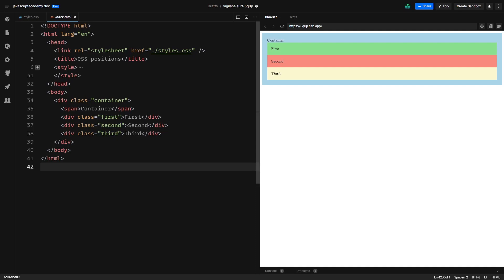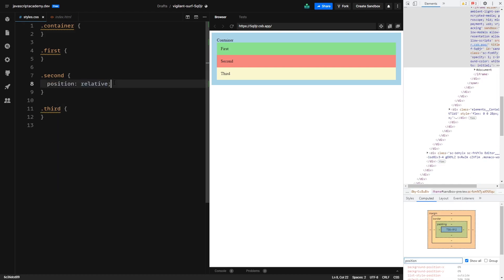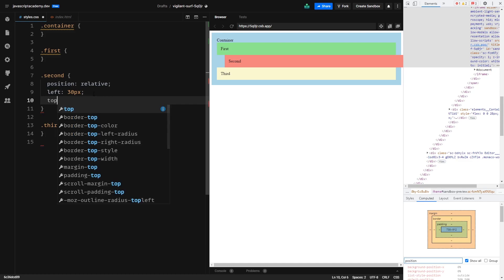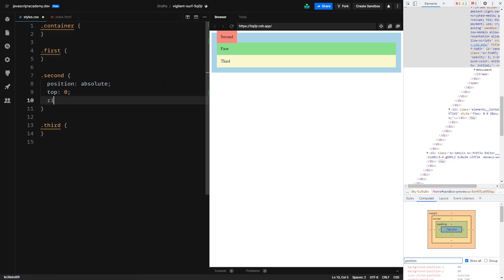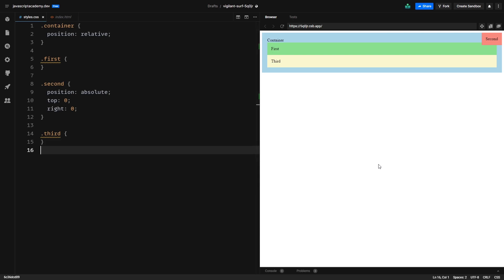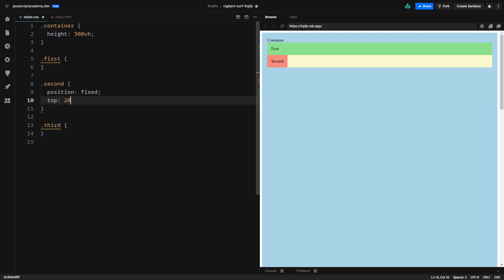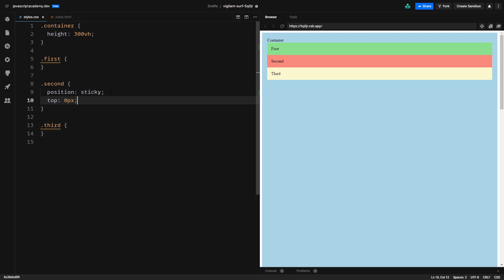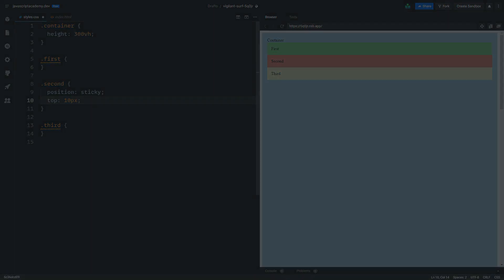Learn CSS Positioning from beginner to ninja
In this video, we will cover everything you need to know to position elements using CSS. By the end of this video, you will be able to position everything on your website with CSS like a real CSS ninja.